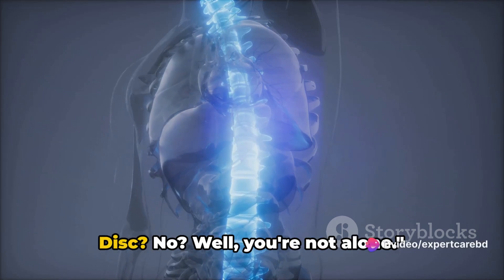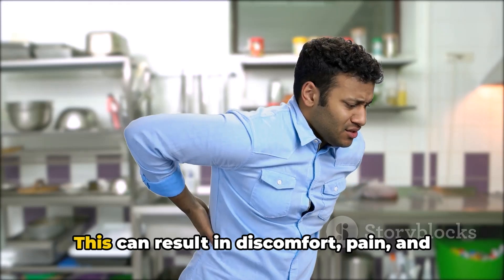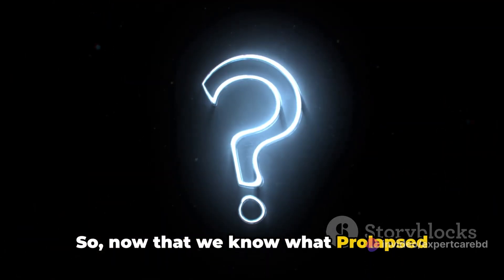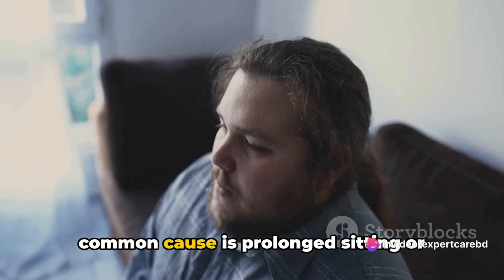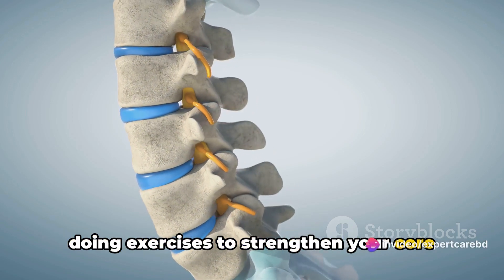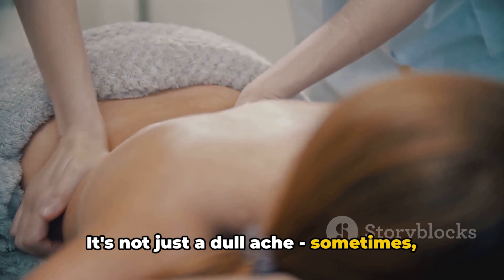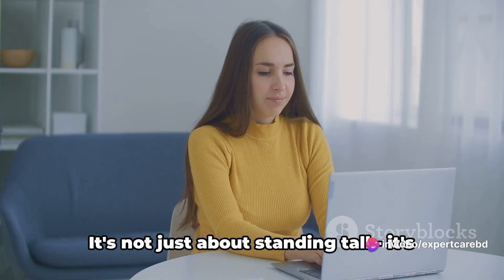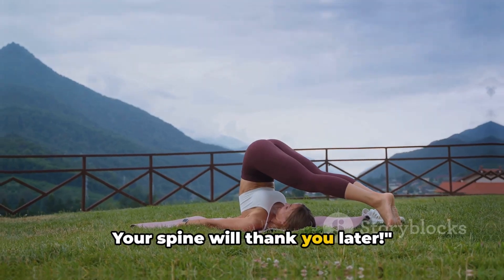Prolapsed Intervertebral Disc (PID): Causes, Prevention & Treatment | Back Health Tips!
🔍 Understanding Prolapsed Intervertebral Disc:

Hey everyone, let's talk about something crucial today – Prolapsed Intervertebral Disc (PID). It's a condition where the cushion-like discs between our vertebrae slip out of place. Wondering why it happens? Well, it could be due to aging, injury, or even poor posture.

🛑 What to Avoid:
- Heavy lifting or sudden movements that strain your back
- Sitting or standing for long periods without breaks
- Ignoring signs of discomfort or pain

✅ What to Do:
- Maintain a good posture
- Incorporate exercises that strengthen your core muscles
- Use proper techniques when lifting heavy objects

⚠️ When to Seek Medical Advice:
- Persistent back pain, especially if it radiates down your legs
- Numbness or weakness in your limbs
- Difficulty controlling your bladder or bowels

Ignoring these symptoms can lead to complications like nerve damage or loss of mobility. Remember, your spine is crucial, so take care of it! If you're experiencing any of these symptoms, don't hesitate to consult a doctor. Your spine will thank you later!